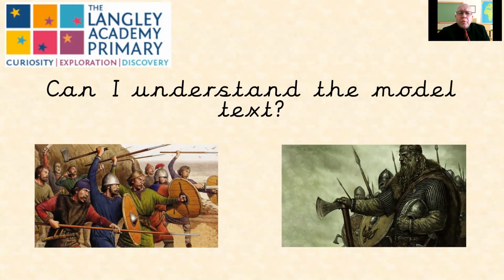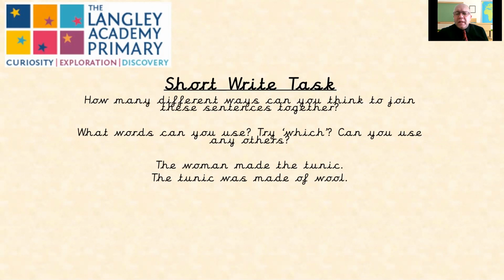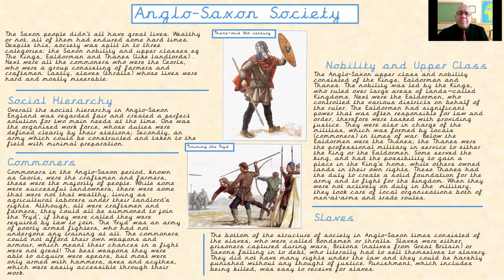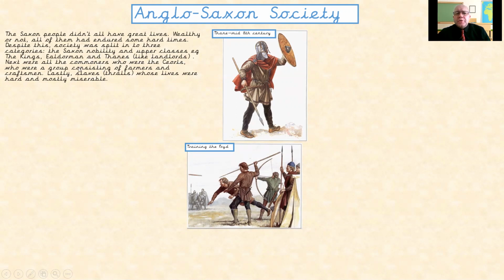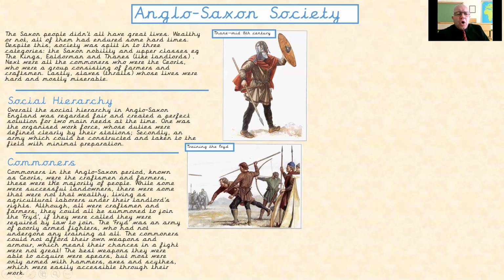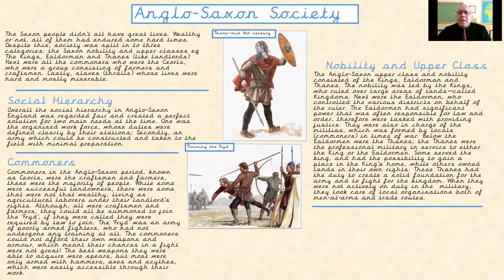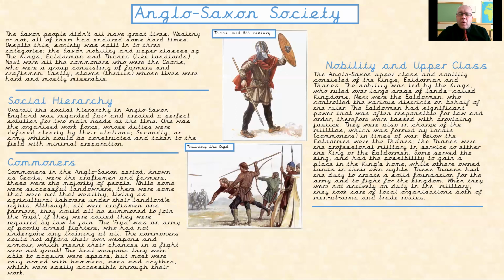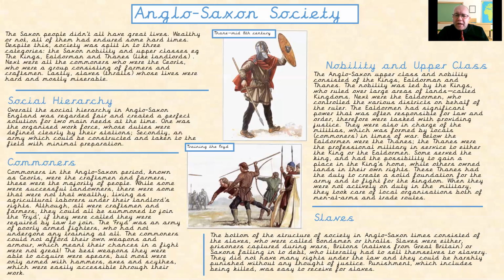Year 5 26th January Lovelace English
Our model text explores the social structure of the Anglo-Saxons. Today we become familiar with the text in preparation for the work to come.